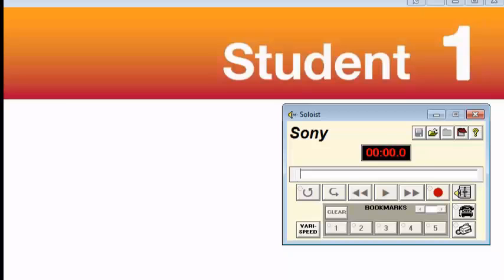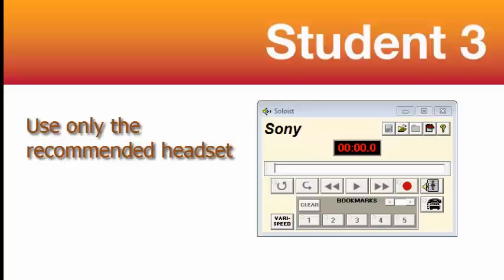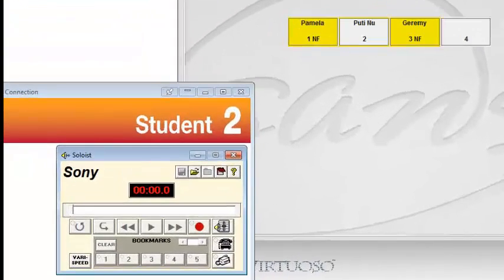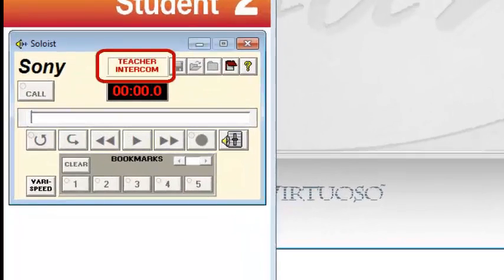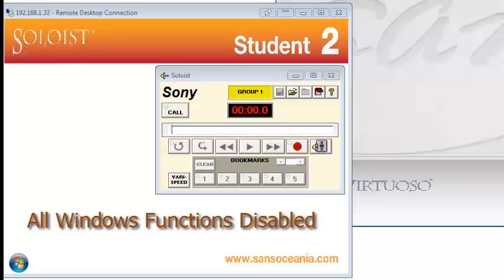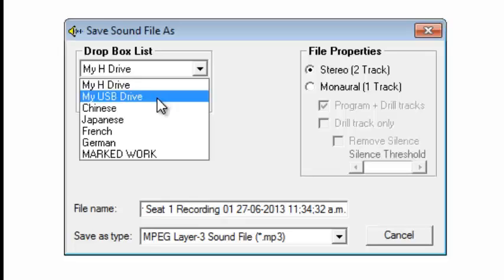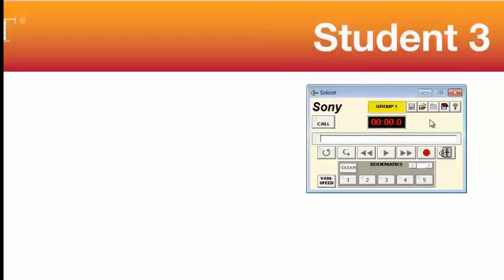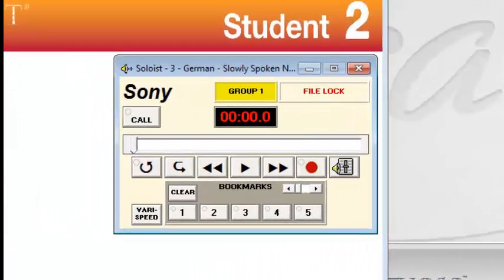2 - Understanding Soloist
This Video is about understanding what students can do with Soloist: playback, record and save production.